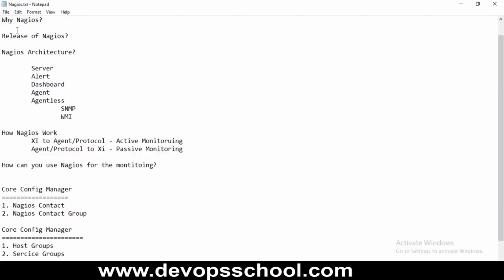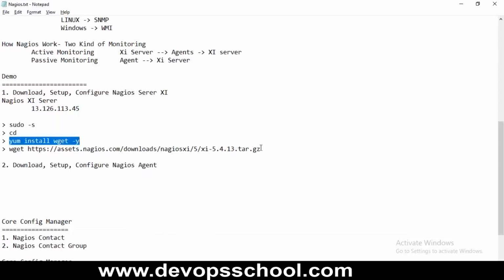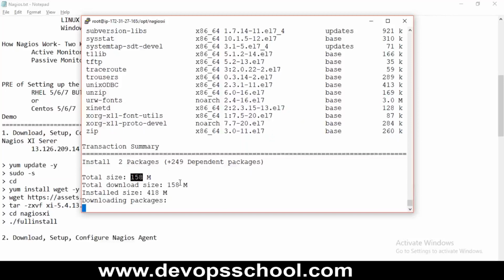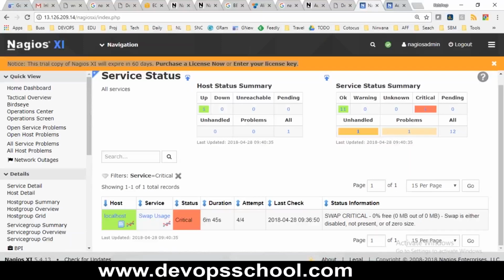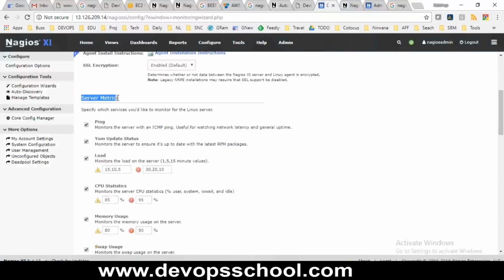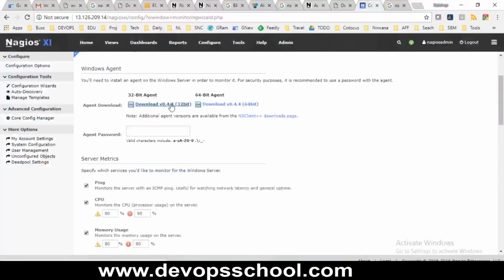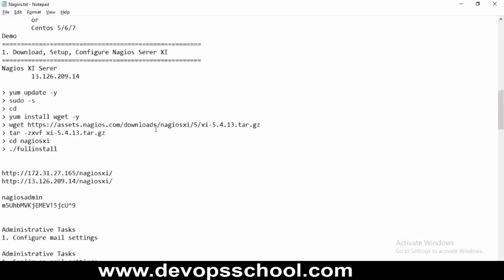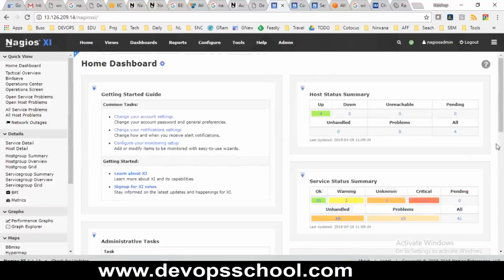Nagios Essential Tutorial for Beginners by Rajesh Kumar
In this video tutorial, we are going to learn about Nagios.

Nagios is an open-source continuous monitoring tool. It helps to monitor systems, networks, and infrastructure. It is used for continuous monitoring of systems, applications, service and business processes in a DevOps culture.

After going through this tutorial I promise you that the concept and understanding of the "Nagios" will be absolutely clear to you.

-Why Nagios?
-Release of Nagios?
-Nagios Architecture?
-How Nagios Work?
-How can you use Nagios for the monitoring?
-Download, Setup, Configure Nagios Serer XI
-Administrative Tasks
-Configure mail settings
-Configure system settings
-Configure - Configuration Wizards
-NOTIFICATION SETUp
-Host Groups & Service Groups
-Download, Setup, Configure Nagios Agent
-Core Config Manager
-Host Groups
-Sercice Groups

If you want to join our Nagios classroom training & workshop OR online (Instructor-led) sessions than checkout the dates

~DevOps engineers/professionals
~Automation Engineers
~System Administrators

Pre-requisite
~Basic understanding of Linux